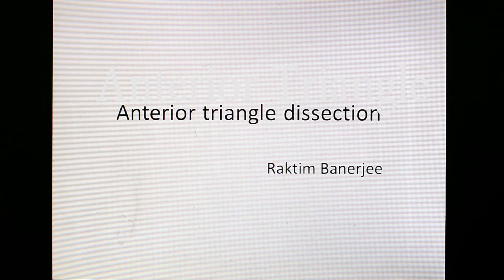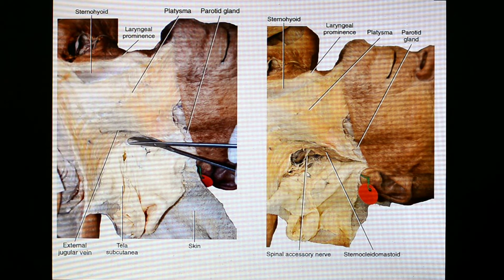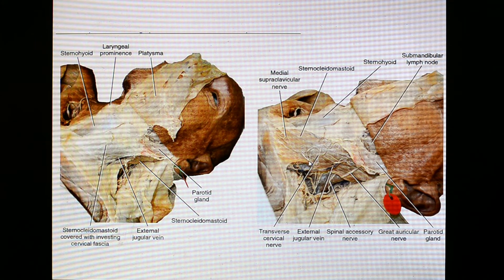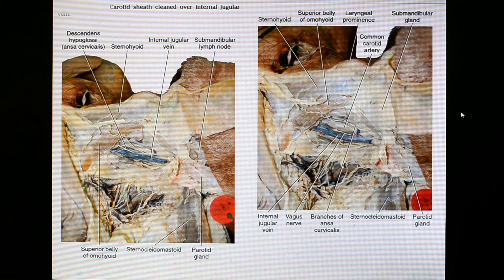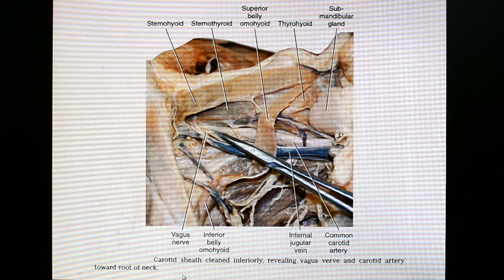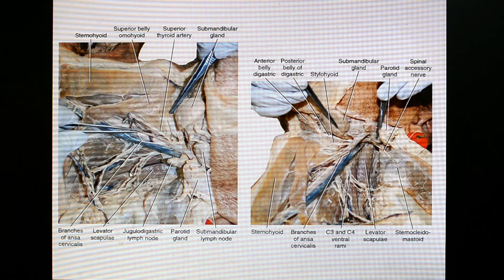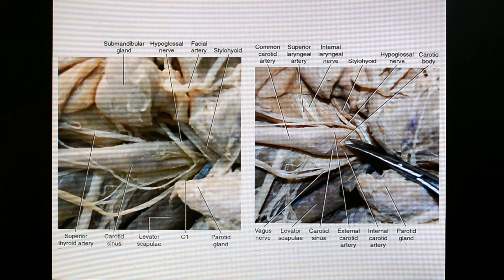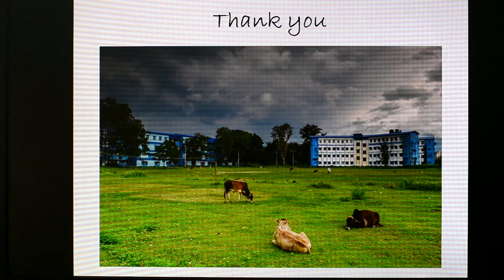Anterior triangle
Description of anterior triangle of neck with atlas of dissection.